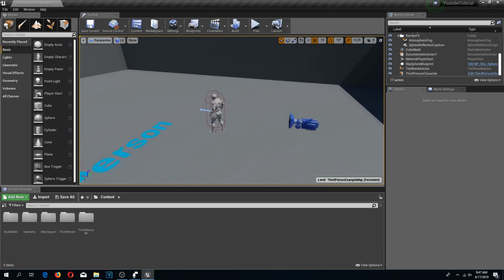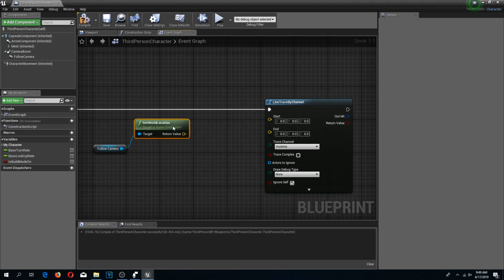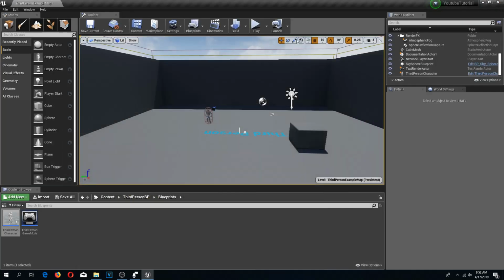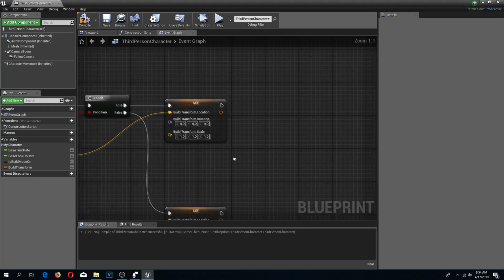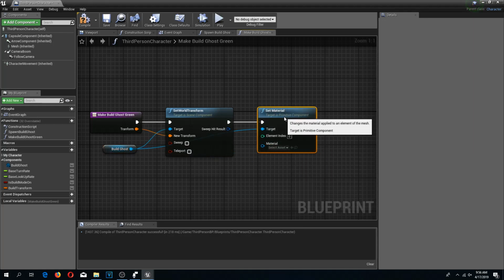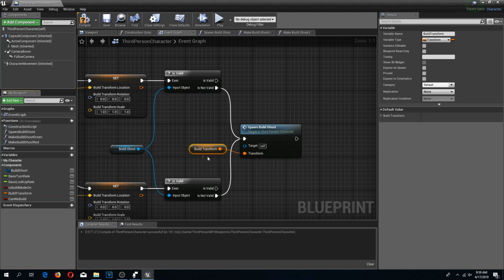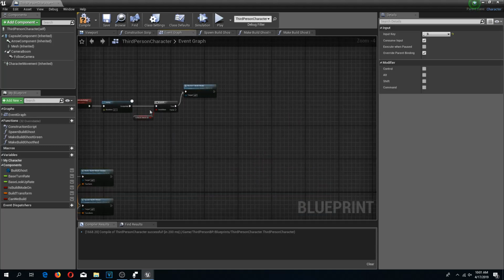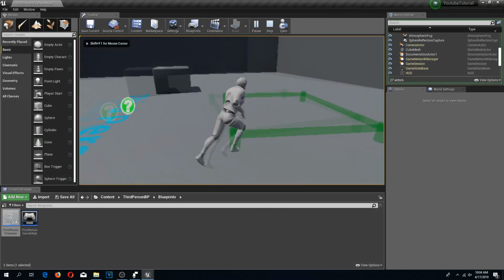UE4 Survival Series Ep2 / Build Mode Tutorial Spawning Preview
UE4 Survival Series Build Mode Tutorial and in this video we are going to spawn our buildable preview.

Make sure you watched the previous video and created the TraceChannels.

In the next video, we are going to place and stack our foundations.